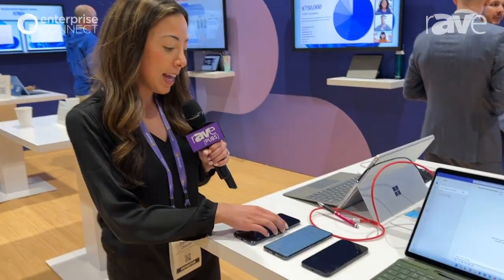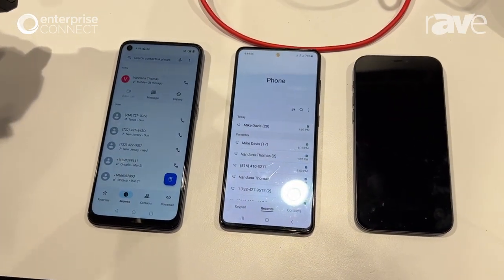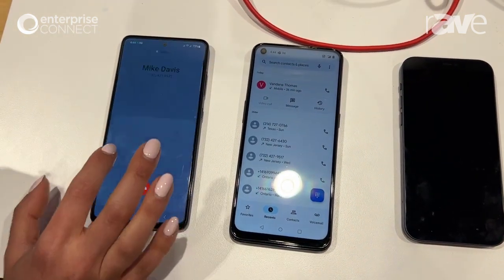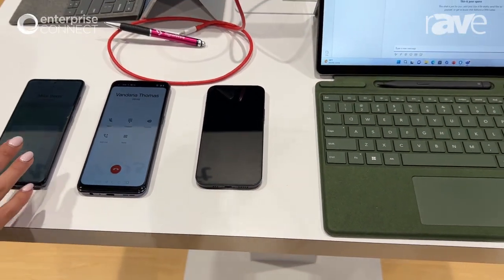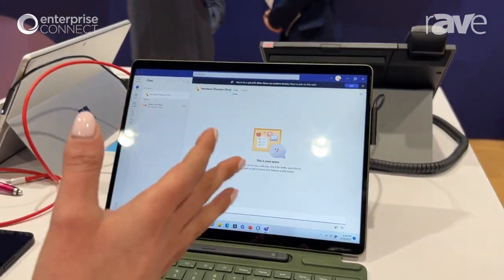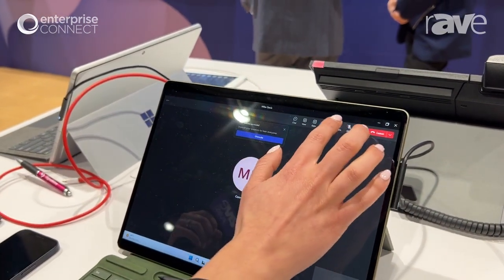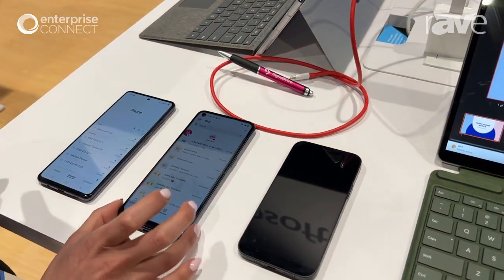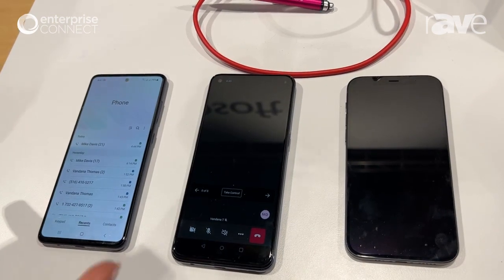Enterprise Connect 23: Microsoft Demonstrates Teams Phone Mobile